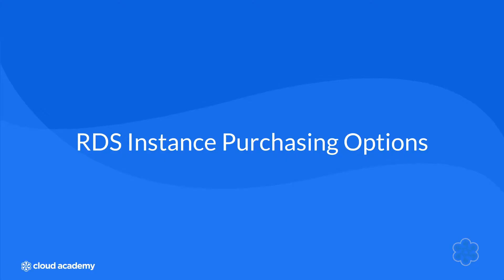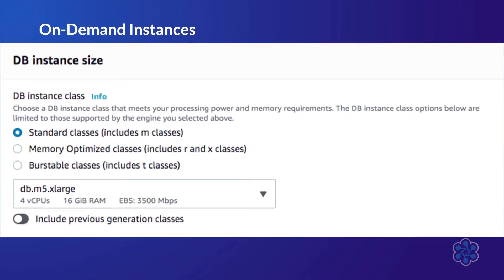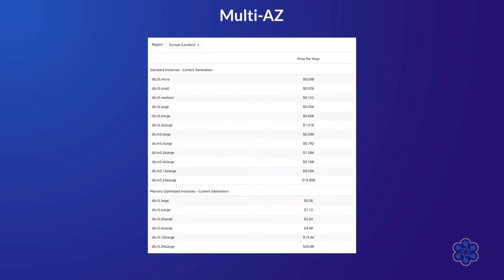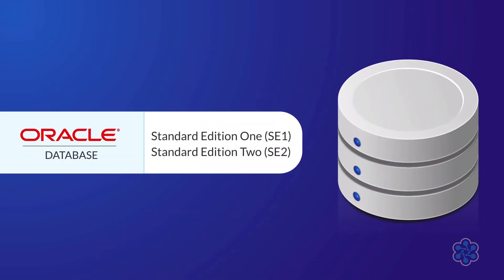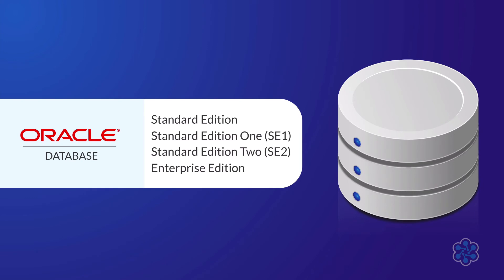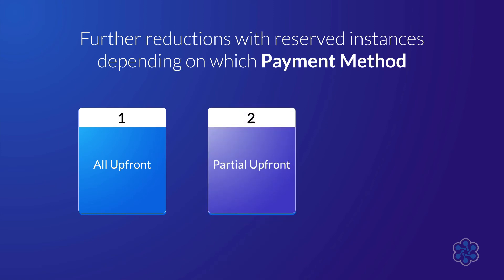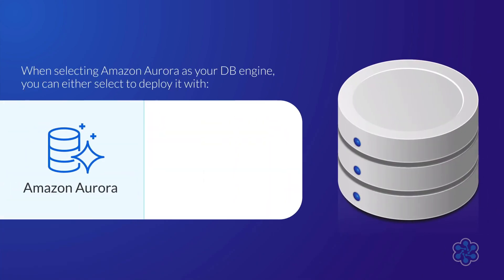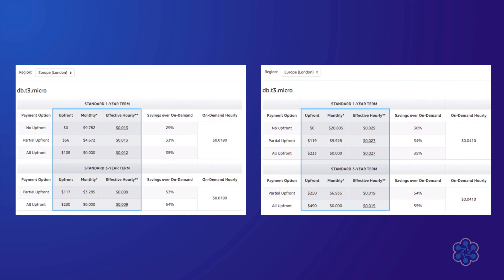RDS Instance Purchasing Options - AWS Training | Cloud Academy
Minimizing cloud spend is always a priority when architecting and designing your cloud solutions, and care should be taken to understand where your costs are coming from and the steps you can take to reduce them.

In this lecture, we cover the number of different purchasing options that are available and the associated costs. You can purchase database instances through a variety of different payment plans. These have been designed to help you save costs by selecting the most appropriate option for your deployment. The different payment options within RDS include on-demand instances, on-demand instances (BYOL), reserved instances, reserved instances (BYOL) and serverless.

This lecture is part of the course "Understanding costs associated with Amazon RDS". This course looks at each of the components associated with RDS that incur a cost and how those costs are broken down. It looks at on-demand instances, reserved instances, database storage & I/Os, backup storage, backtrack storage, snapshot export, and data transfer.